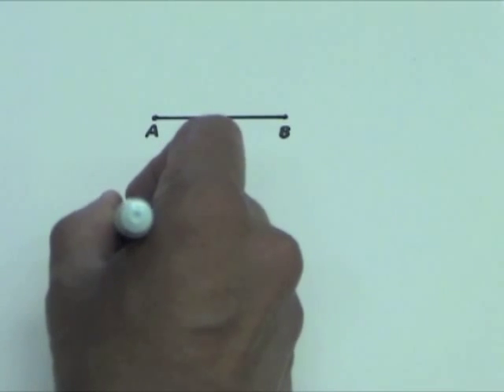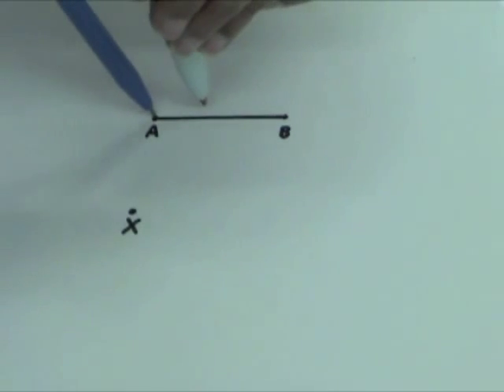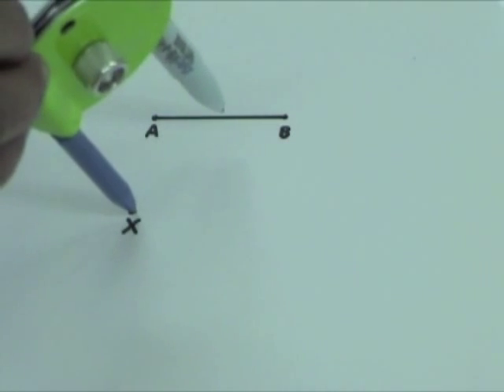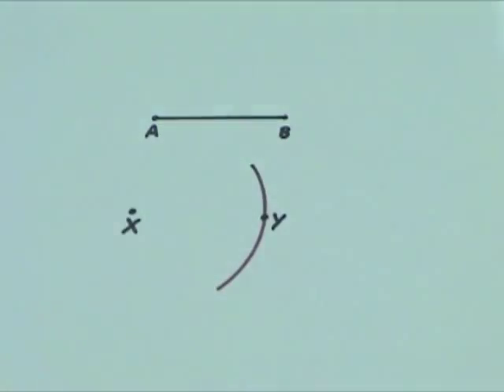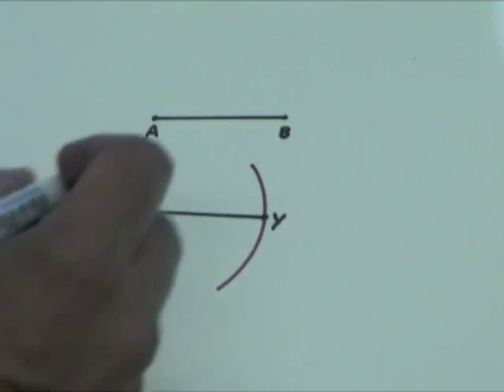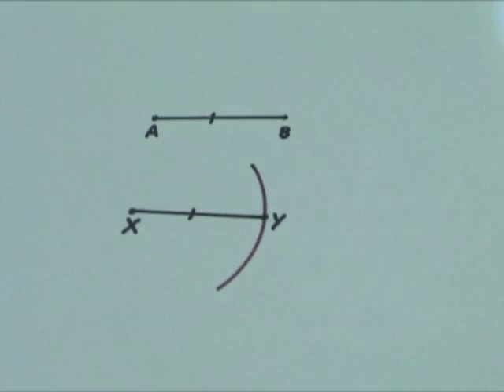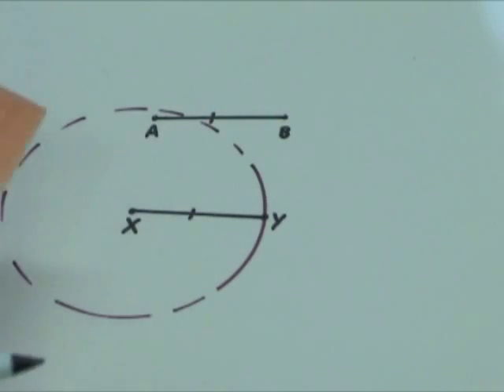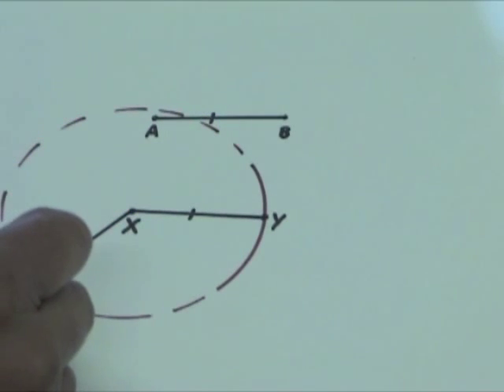Straightedge and Compass - 1 - Line Segment Copy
In this video you will learn how to copy a given line segment.